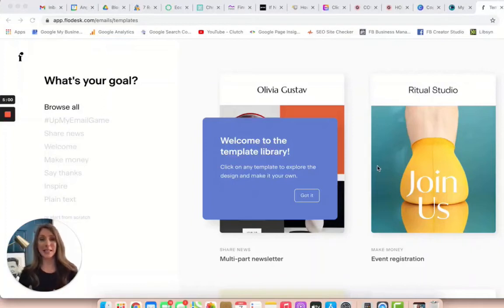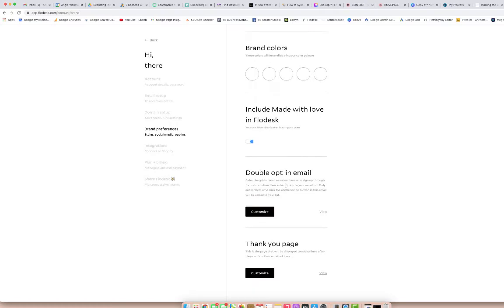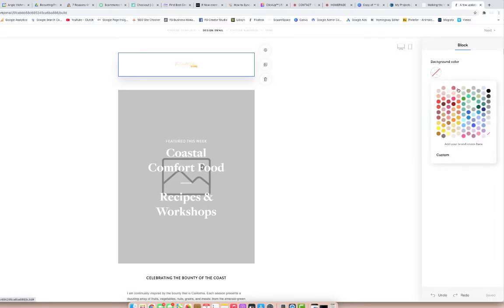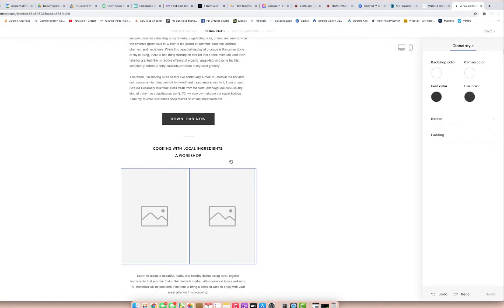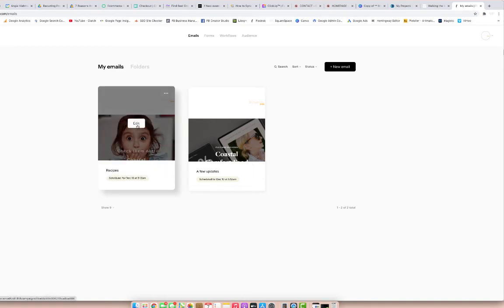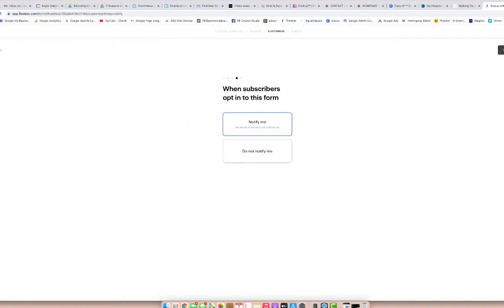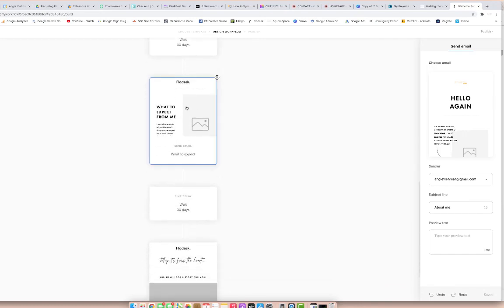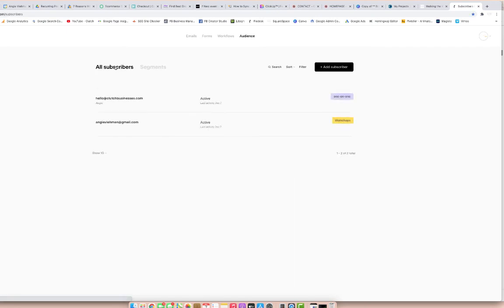The Complete Guide to Flodesk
Flodesk is GORG! And it can be kind of complicated. Since its in beta, they don't offer a ton of help to get you unstuck and the resources online are limited because its so fresh and new. This video walks you through some of the sticky stuff.

1:28 Setting up your Flodesk account
2:12 Authenticating Flodesk
3:20 Linking your social media accounts in Flodesk
5:53 Integrating Flodesk with Shopify
6:50 What's a Flodesk email
7:16 What's a Flodesk Form
7:44 What's a Flodesk workflow
8:38 Formatting a Flodesk Email
20:10 Formatting a Flodesk Form
24:32 Adding Flodesk Form to Your Website
26:12 Formatting a Flodesk Workflow
32:26 Setting up Flodesk Segments
32:40 Uploading existing contacts into Flodesk

Clutch Businesses
3768 S Fox St
Denver, CO 80110